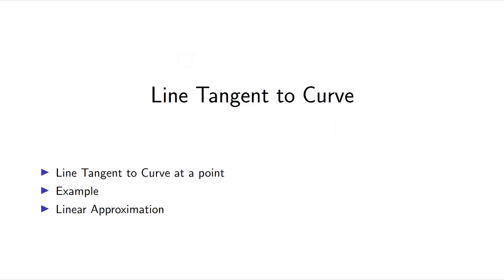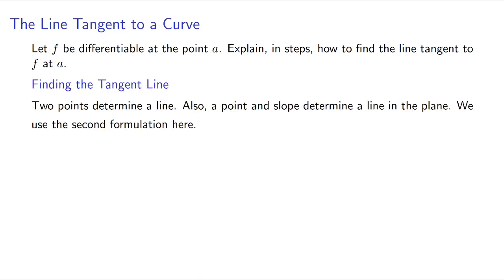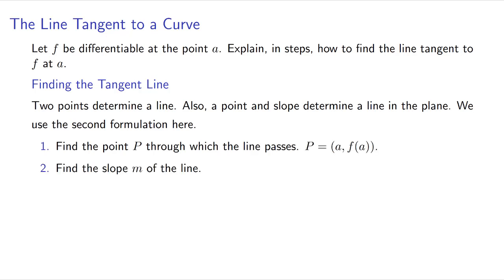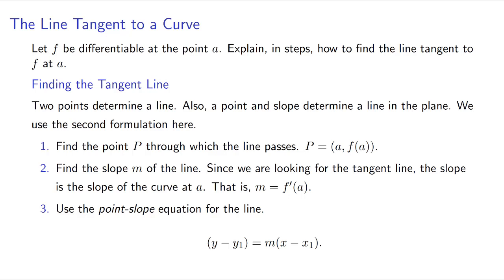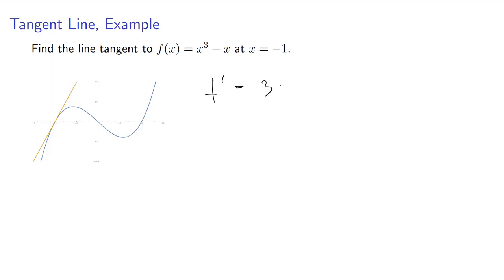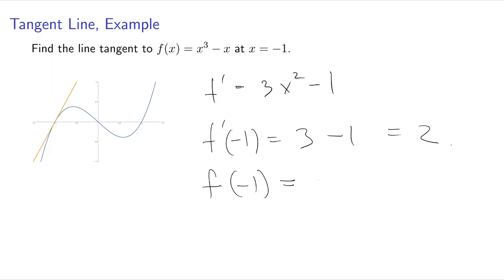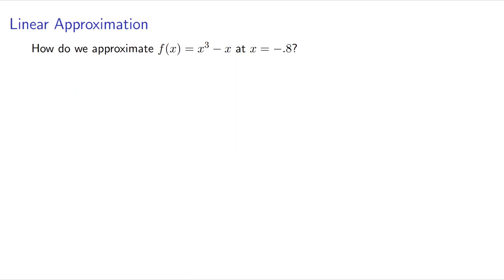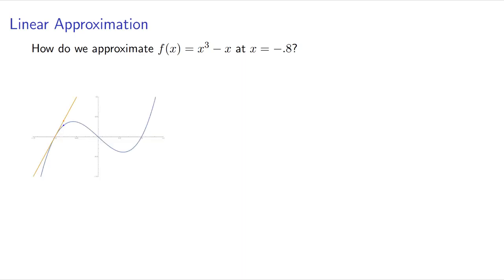Tangent Line and Intro to Linear Approximation, part 1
Here we review the notion of a line tangent to a curve at a point. Then we get started with linear approximation. Enjoy.